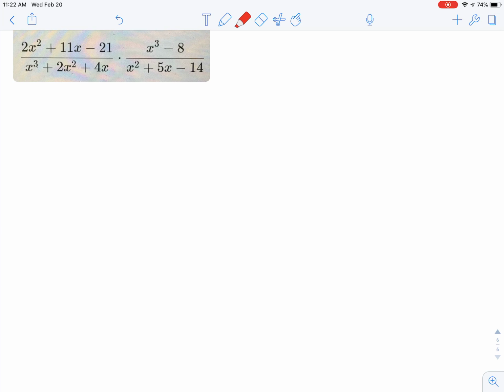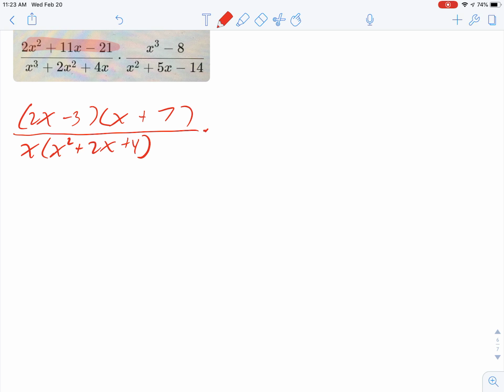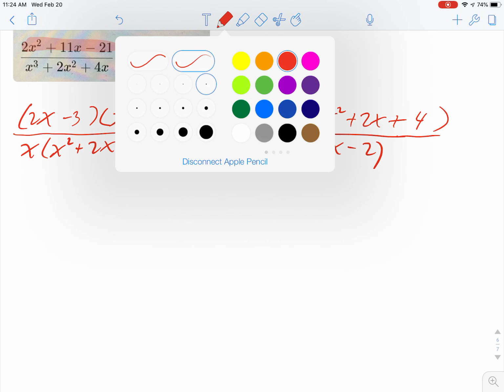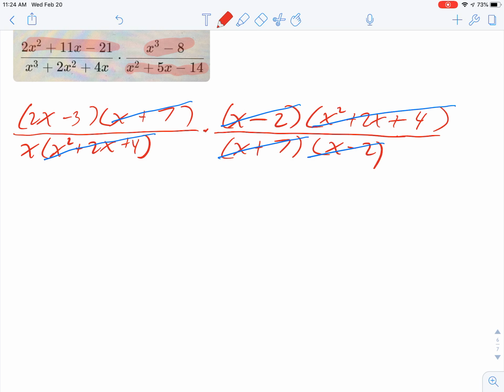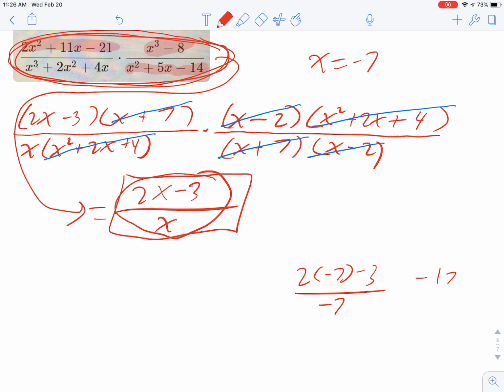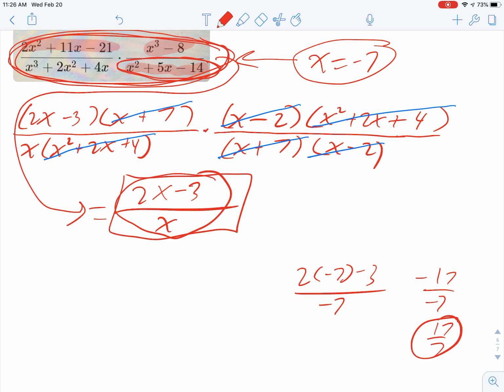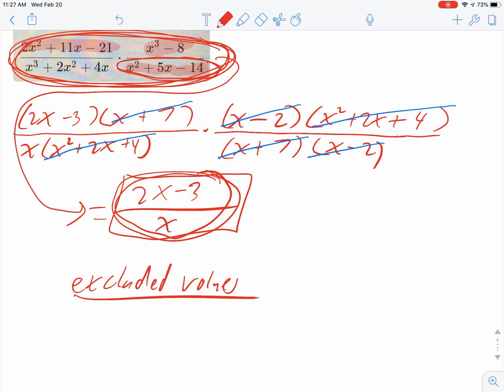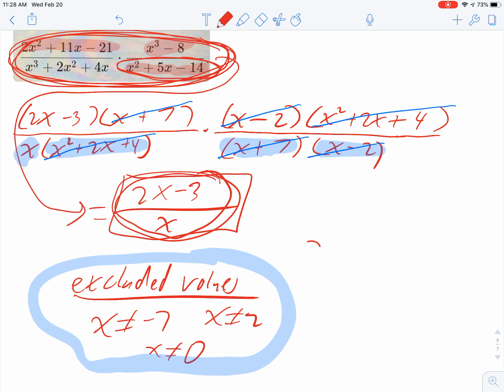4A1 Multiplying rational expressions video solution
Algebra 2 multiplying and simplifying rational expressions example